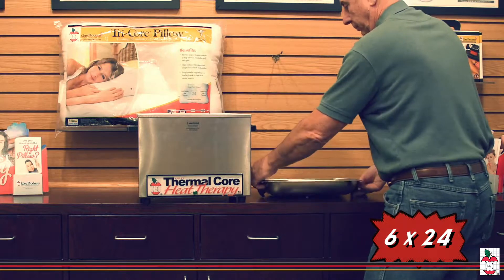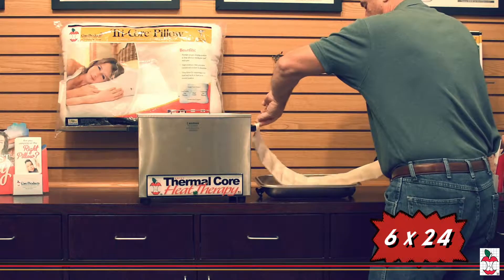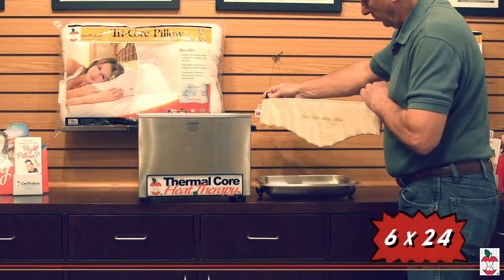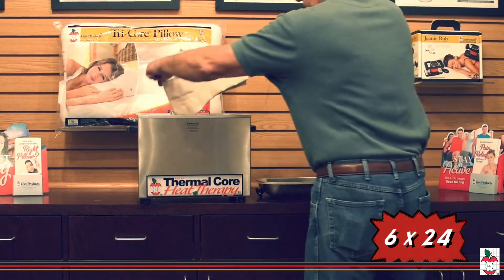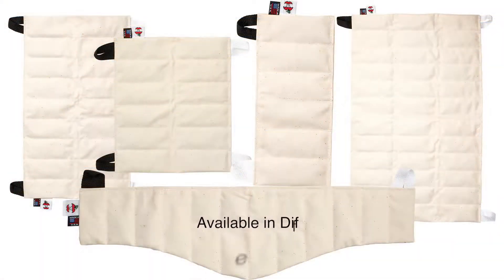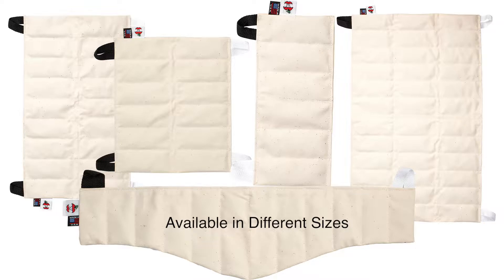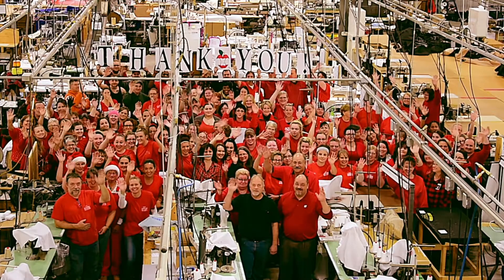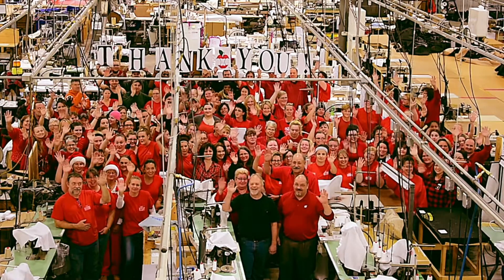Core Thermal Cervical Contour Pack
Core Thermal Cervical Contour Pack deliver moist heat therapy to help relax sore muscles prior to professional treatment. The organic interior absorbs moisture and retains heat more effectively than conventional heat packs. Packs can be used on backs, necks and other extremities to help relieve arthritic pain, sprains, muscle soreness or headaches.